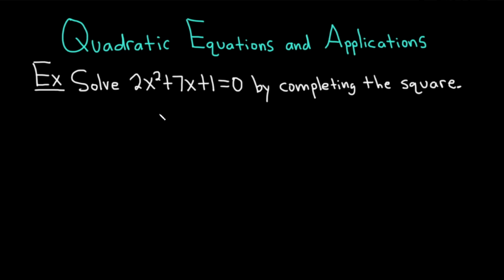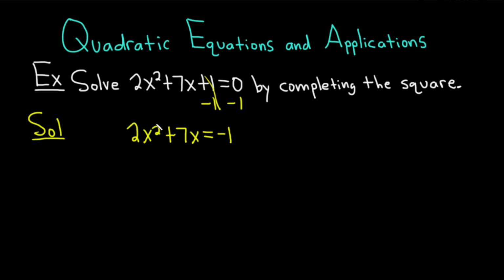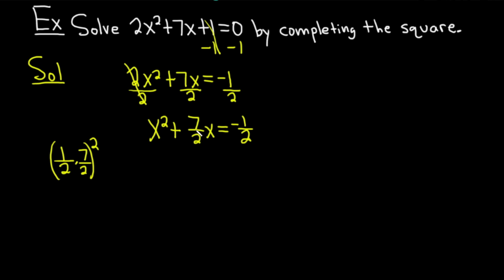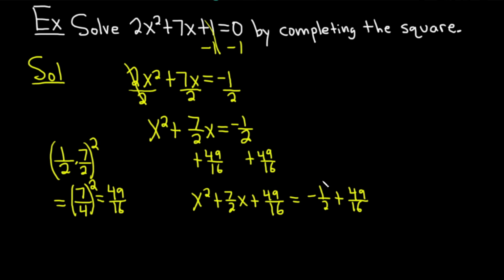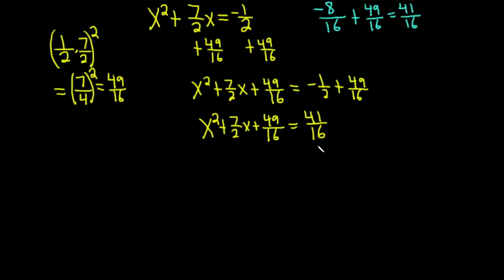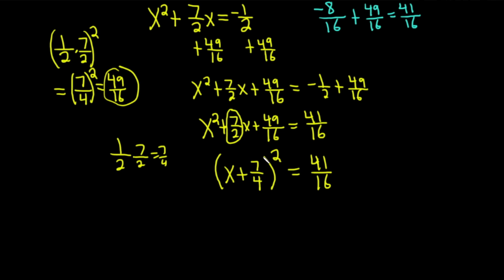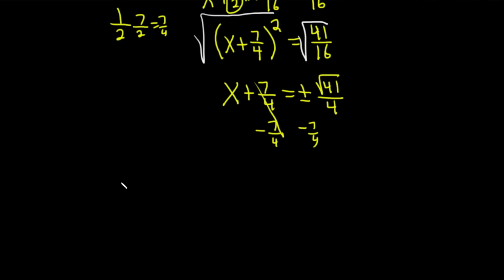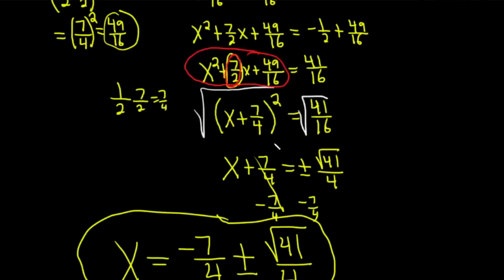Solving Quadratic Equations by Completing the Square Ft. The Math Sorcerer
The Math Sorcerer walks us through the concept of quadratic equations, and shows us how to solve a quadratic equation using the "completing the square" technique. Through one long but informative sample problem, we'll learn how to solve quadratic equations by completing the square.

00:00 Intro
00:10 Sample problem